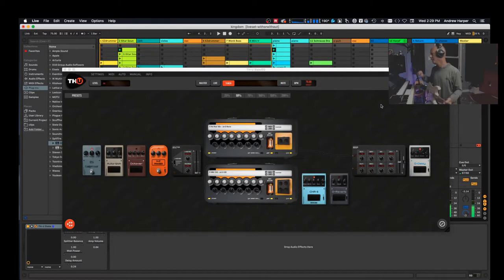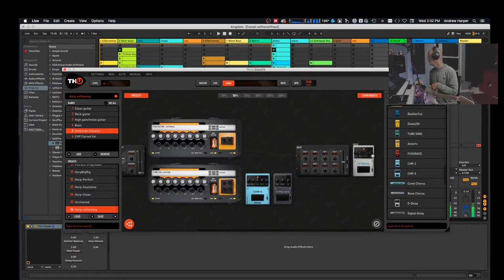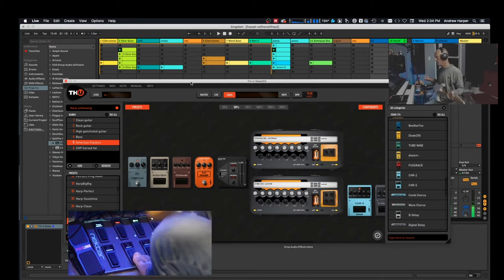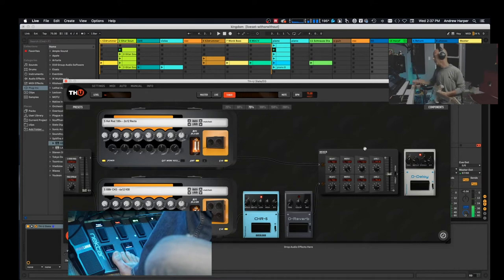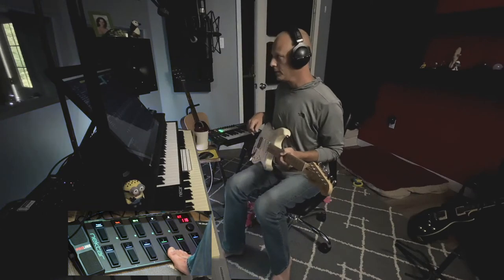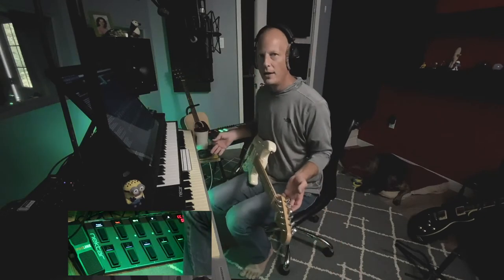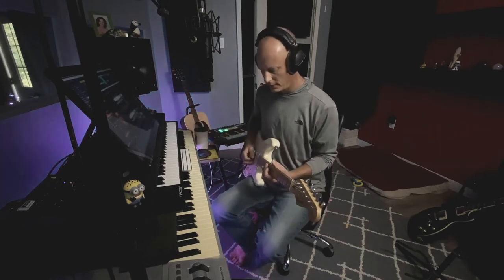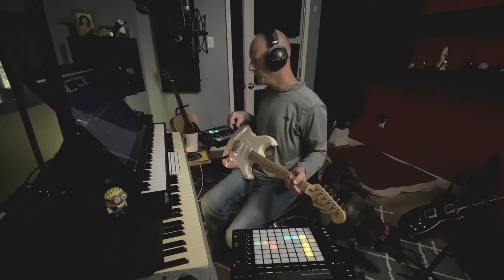Overloud's TH-U Guitar Amp Plugin - Nektar Pacer Control - Ableton Set up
In this video I demo the TH-U plugin from Overloud and show how I use it in my live stream rig, along with the Nektar pacer for control.

New content on the reg.